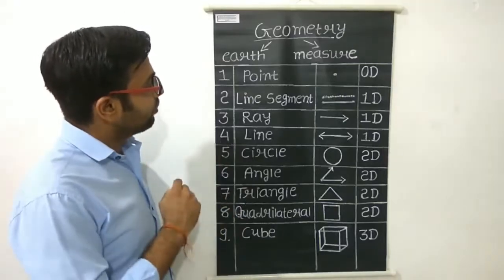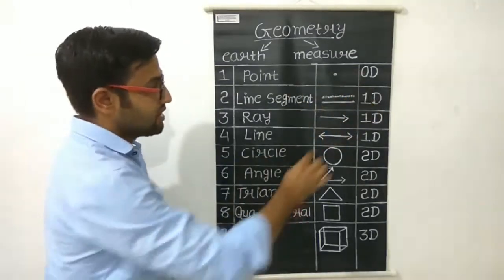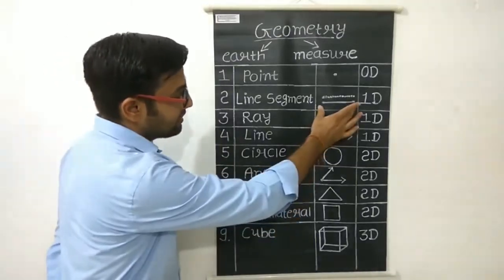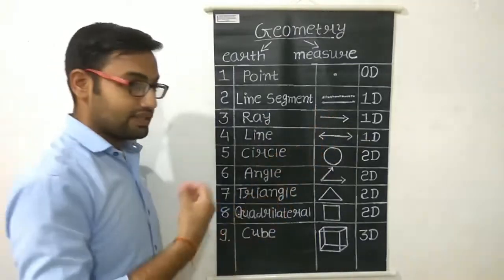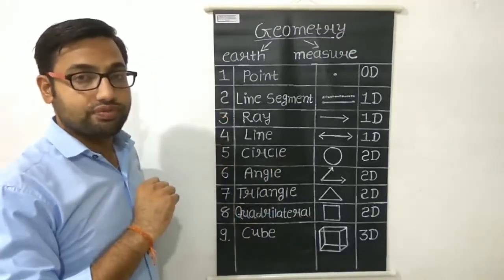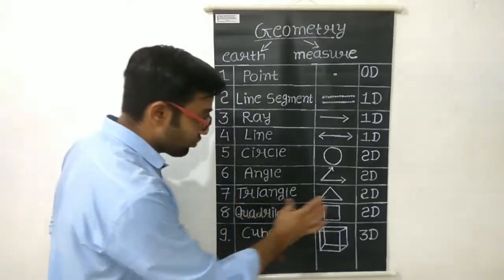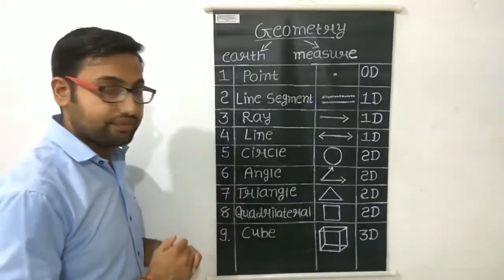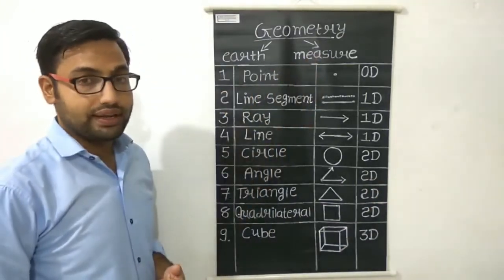Std.9 | Ch.5 | Basic Terminology